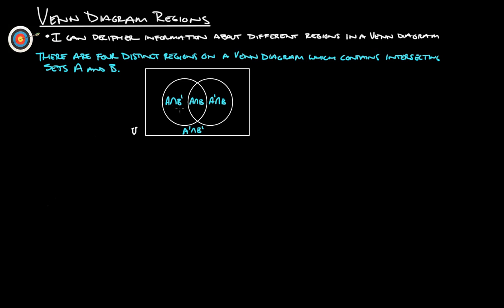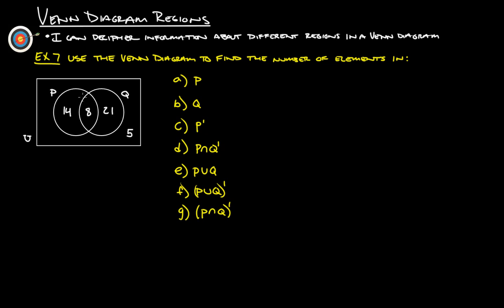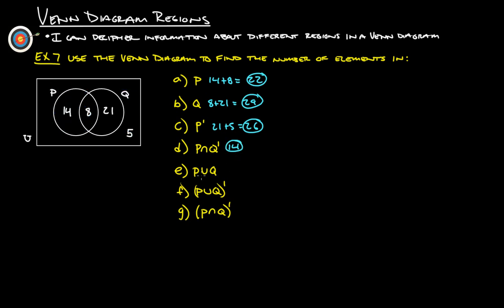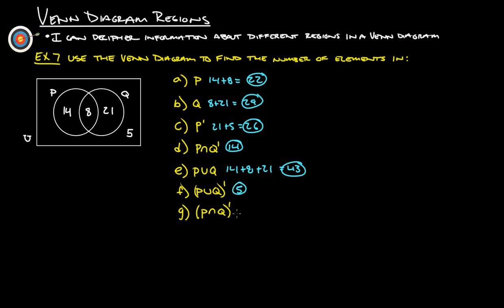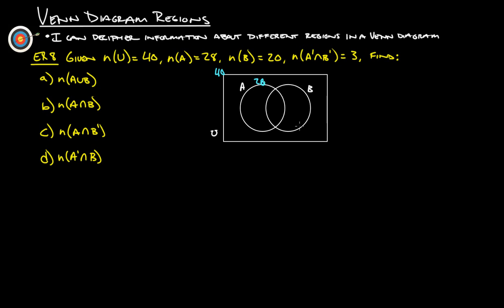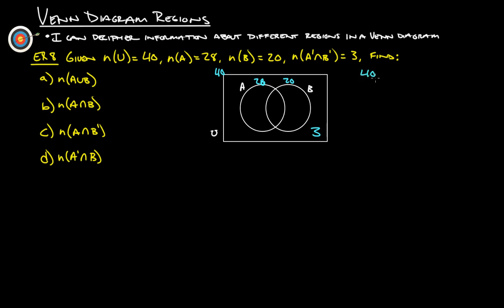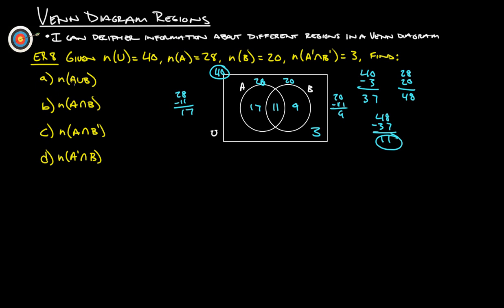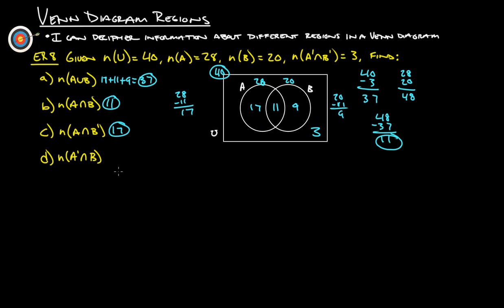2G Venn Diagram Regions